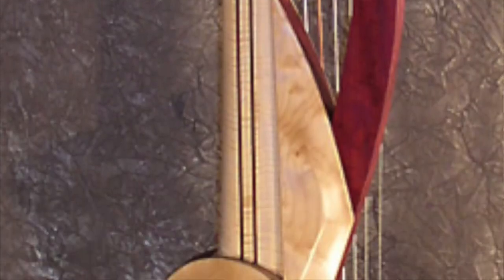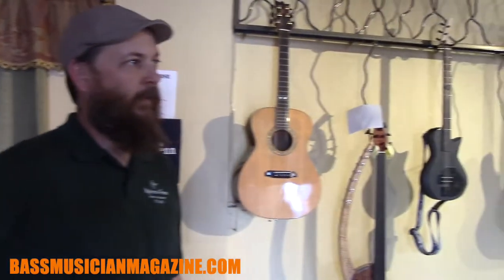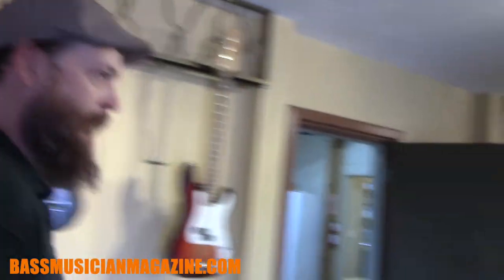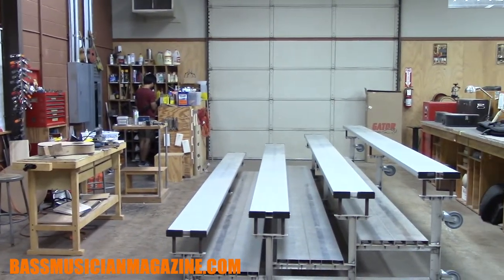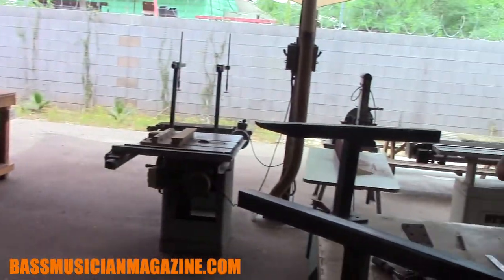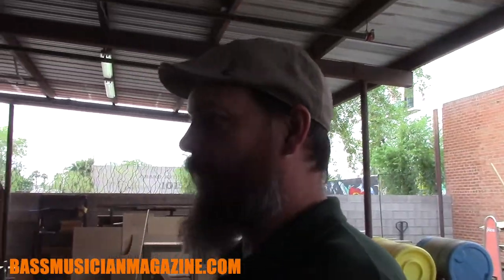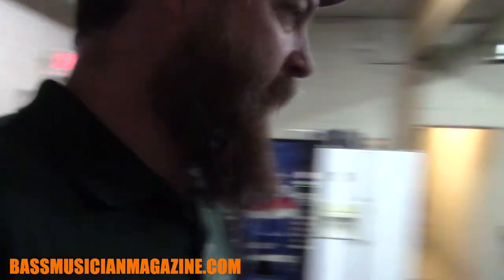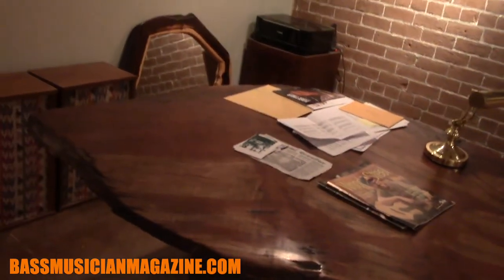Bass Musician Magazine on Location at the Roberto Venn School of Luthiery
This month we had the opportunity to visit the Roberto Venn School of Luthiery in Phoenix, AZ. Barton Applewhite, Assistant Director, took us on a personal tour of the facilities.